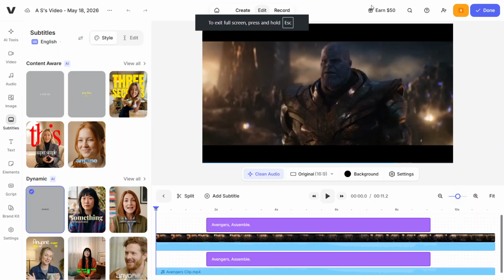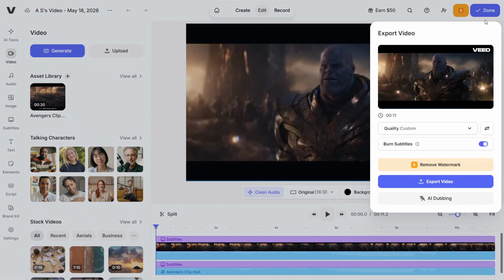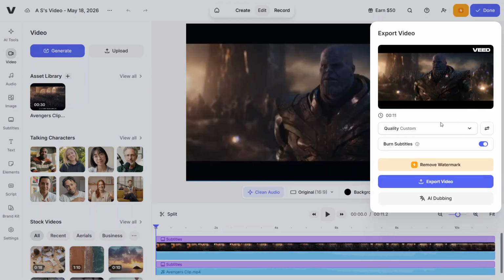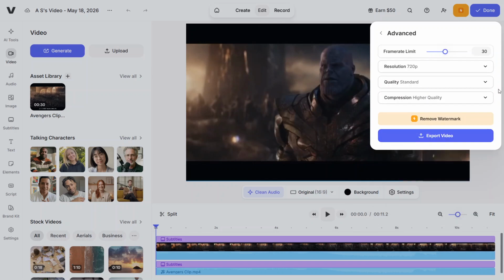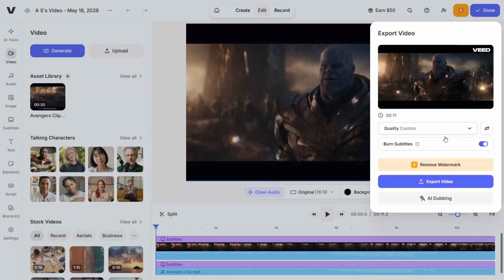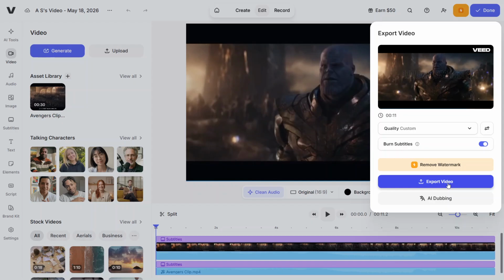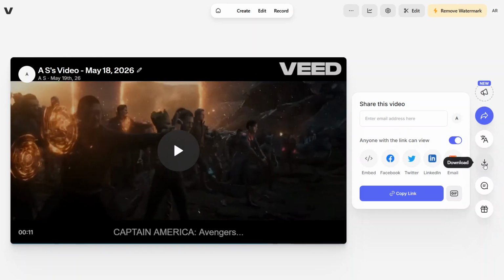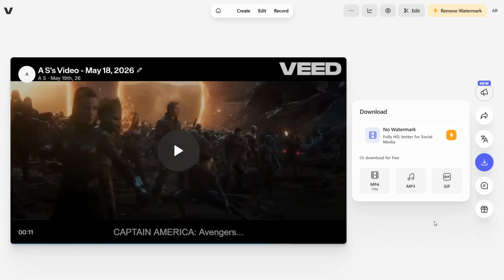How to Save Video in Veed.io (2026) | Step-by-Step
In this tutorial, you'll learn exactly how to save video in Veed.io using the most current export and download settings available. Whether you're finishing an edit for social media, a course, or a client project, knowing where the save and export options are located can be confusing the first time. This guide walks you through each step clearly, from finalizing your project to downloading the finished file to your device. We cover the correct export format settings so your video saves without quality loss.